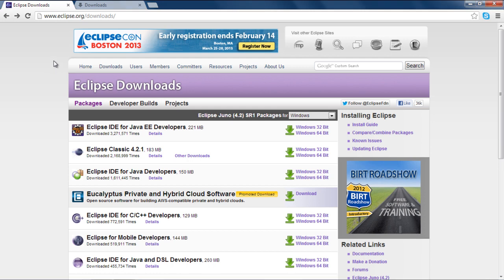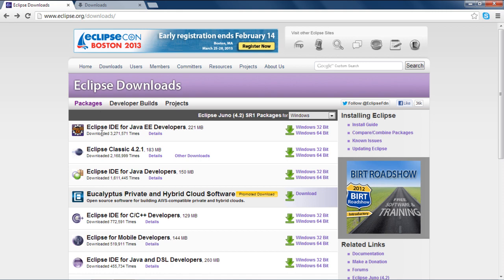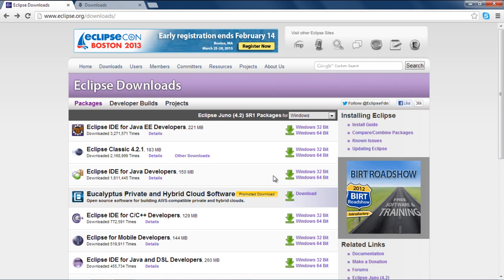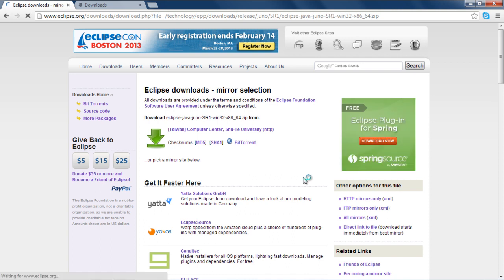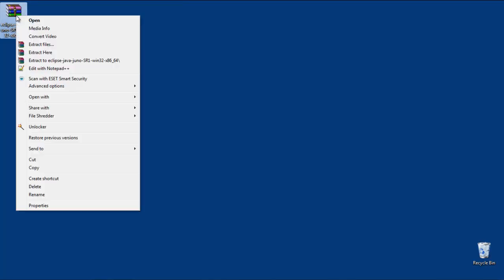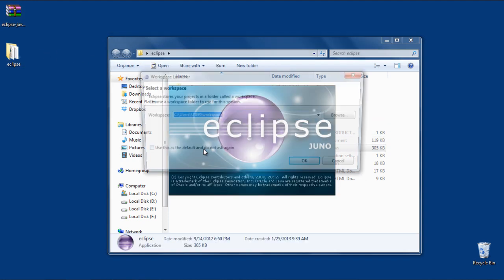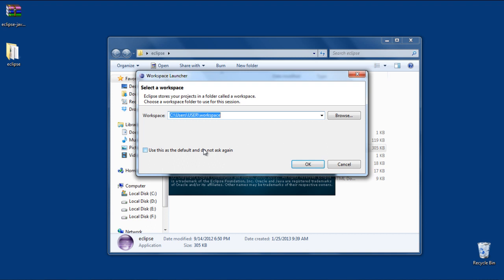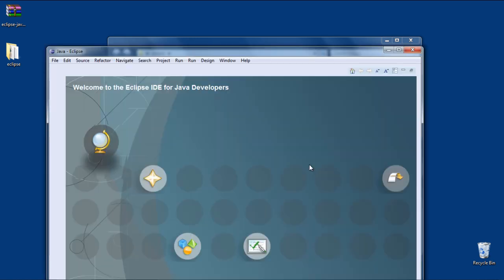How to Download and Installing Eclipse IDE on Windows 7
Follow this tutorial to learn how to download Eclipse on windows. Eclipse IDE is used to write and compile application on JAVA

In this tutorial we'll tech from How to install eclipse on windows and install it on your system with other basic functions

Step 1: Navigating to the download site
and select the Eclipse IDE for Java Developers. Select your system architecture 32 or 64 bit.

Step 2: Download Eclipse
Click on the big download button. A zip will be downloaded. Extract the package where you want to keep eclipse. Eclipse can run from anywhere you keep it like desktop, program files or in any other directory. You can make a shortcut at desktop of you want.

Step 3: Extracting and Installing Eclipse
Installing eclipse on windows is pretty easy from here. After extracting the file, run eclipse.exe in installation folder to start eclipse.

Step 4: Entering your workspace path
After installing eclipse on windows, when you start eclipse it will prompt you to select the workspace directory. Workspace is the directory where you store your projects being created in eclipse. You can change it or use the default workspace directory.

Step 5: Compile Code
Now you can open the eclipse compiler which is now ready to run and compile Java code.

That's all for how to install eclipse on windows.